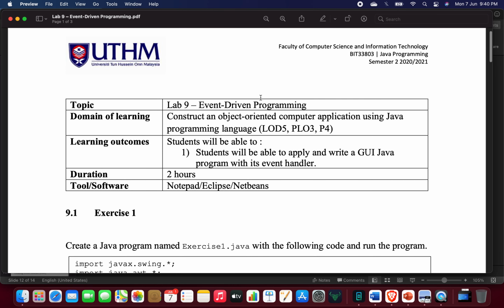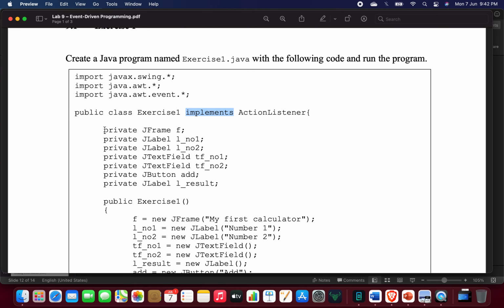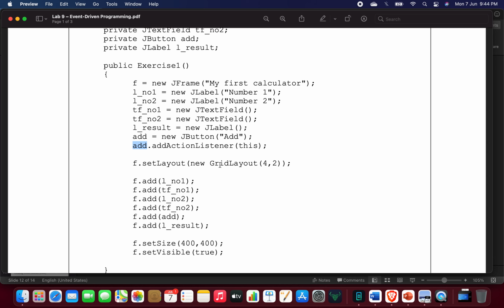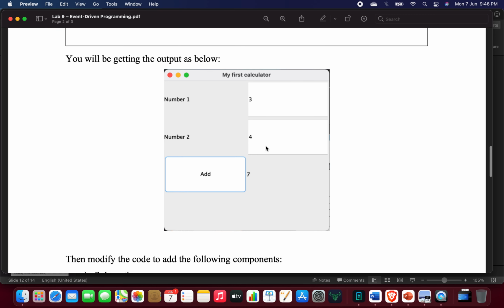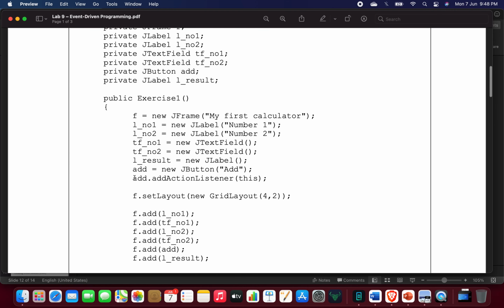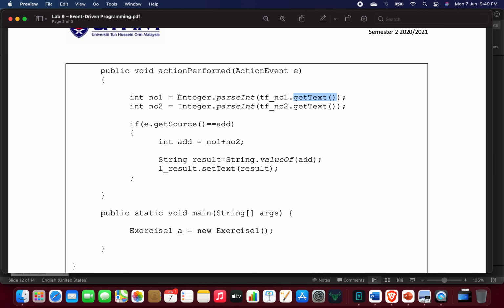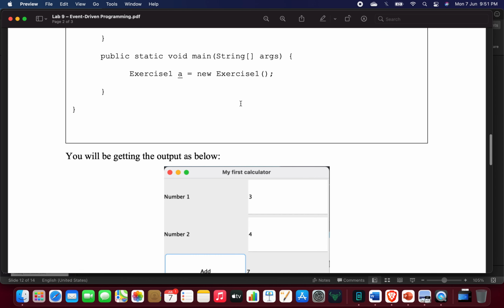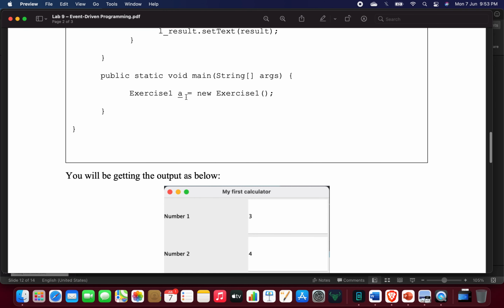Lab 9 - Event Driven Programming Instruction